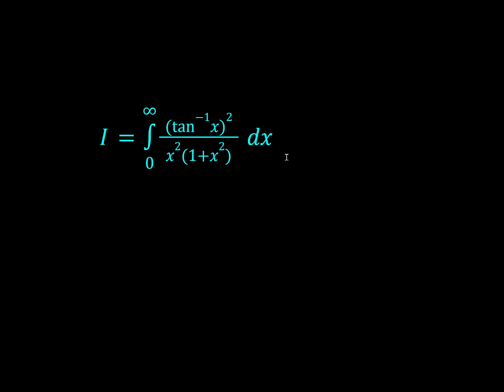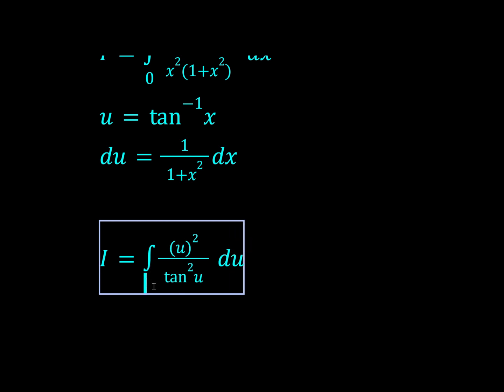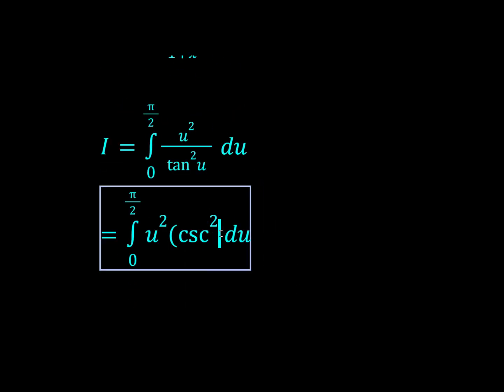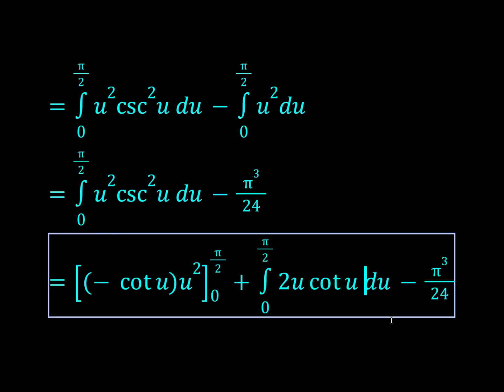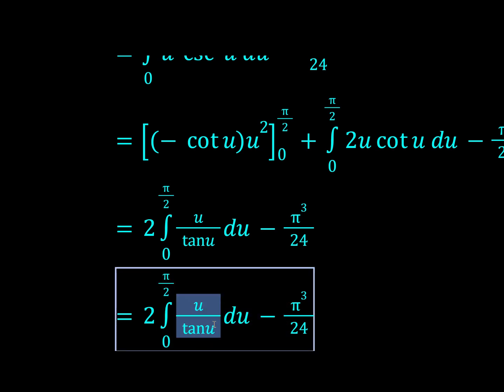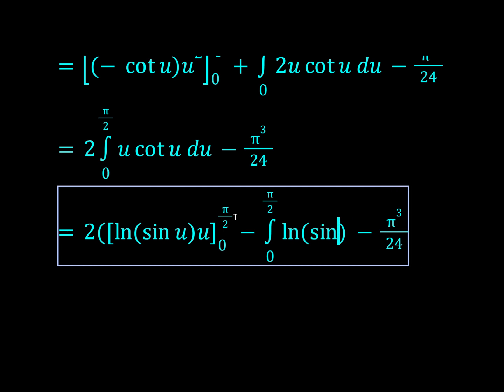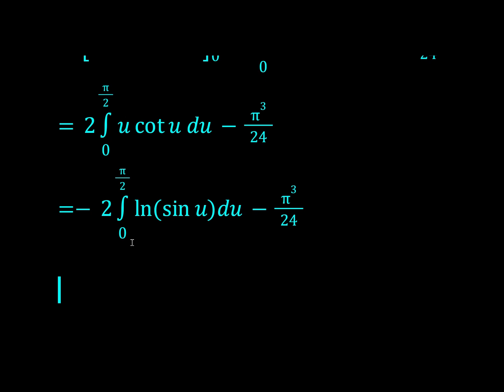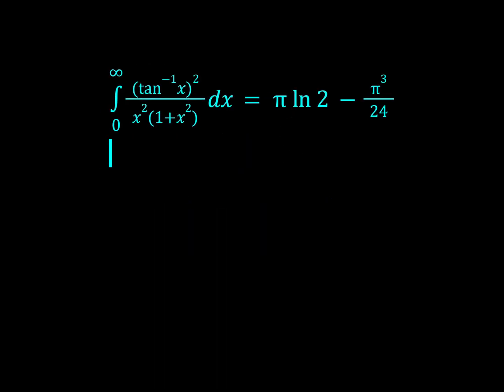A classic integral hiding in this monstrosity.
Thanks to @YaboiMuffin for the integral!